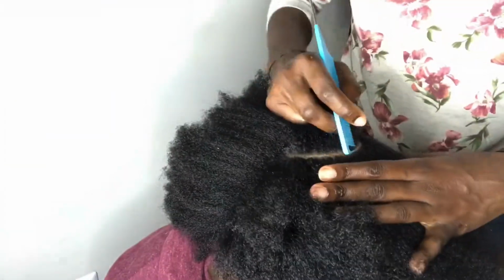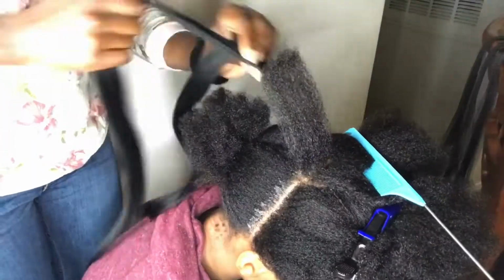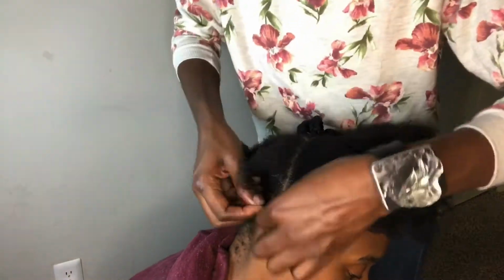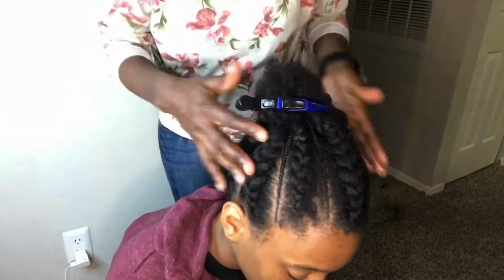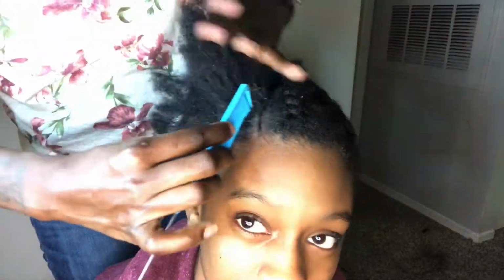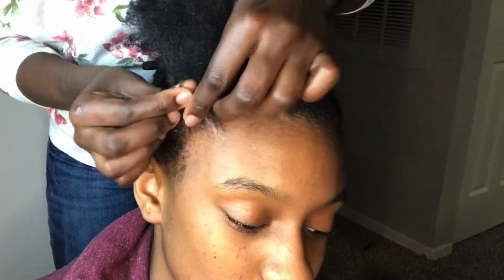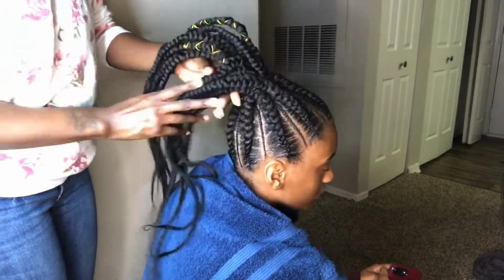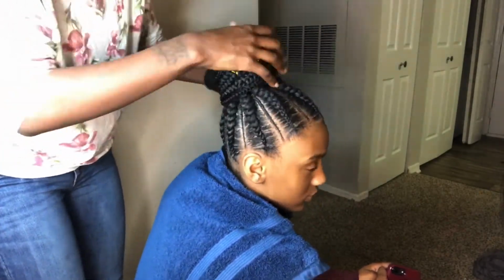Feed in braids into a bun | Feed in braids on natural hair | KID FRIENDLY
Thank you so much for taking the time out to view my channel.

Music by Inner State 81, Myri@d - Nice Things (feat. Yung Wacho & Lil Acey)